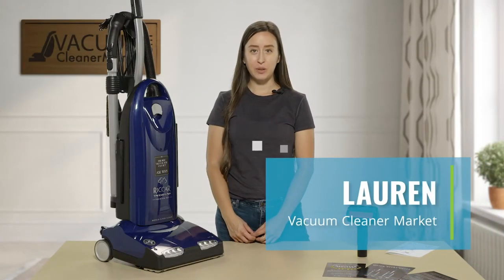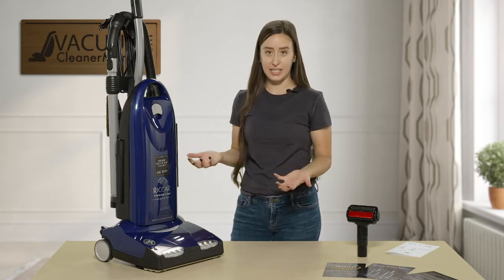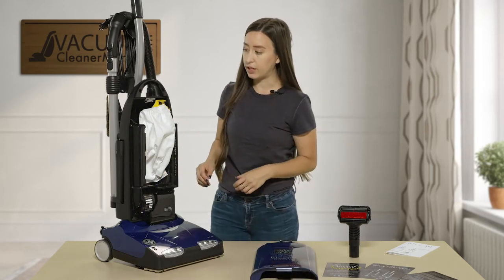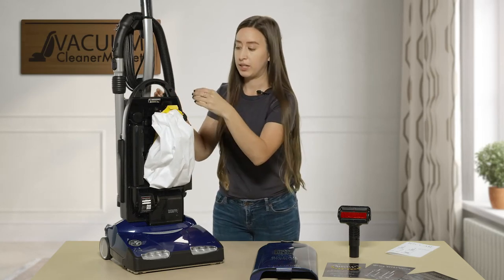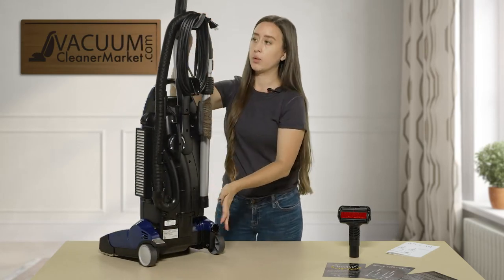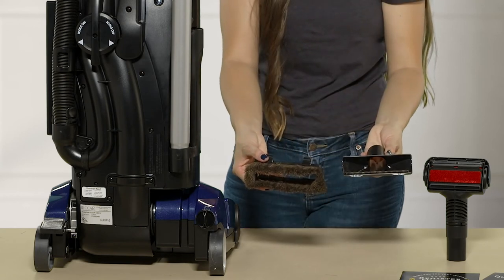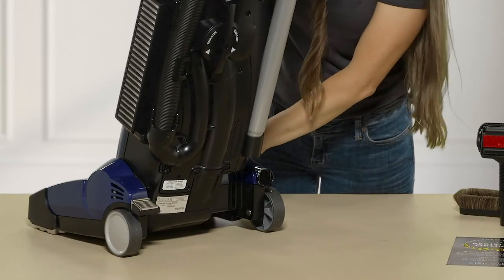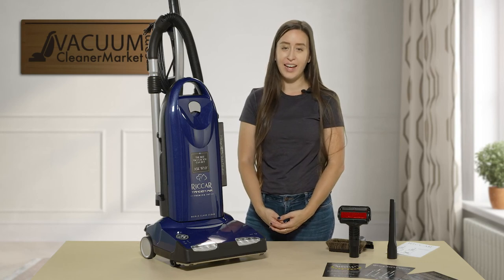What is in the box, Riccar Vibrance R40P Vacuum | vacuumcleanermarket.com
The Riccar R40P is in the Riccar Tandem Air line. This machine is a pet model- so it comes with an additional pet upholstery attachment. If you are not a pet owner- don't shy away from this machine just yet. The pet upholstery attachments are ideal for cleaning upholstered surfaces, carpeted stairs, and the cars!

This machine has LED lights to light your cleaning path, and it has on board tool storage. So your cleaning attachments are stored with you as you move around. Please note that the additional pet upholstery attachment does not store on the machine.

This machine is bagged, and corded- and has charcoal filtration. Which is ideal for masking any odors and offering excellent filtration. There are 3 layers of filtration on top of the filtration that your HEPA bags offer. This machine will be ideal for users with allergy and asthma sufferers.

The R40Pet has 6 height settings! This means you can accommodate any pile carpeting. This is a game changer in the vacuum industry. If you have ever had to purchase a new vacuum after getting carpeting installed- you know what we are referring too.

This vacuum will clean all pile carpeting, all hard flooring, upholstered surfaces, and carpeted stairs.